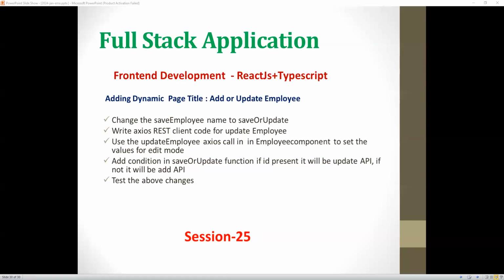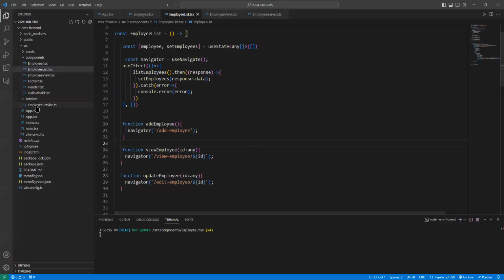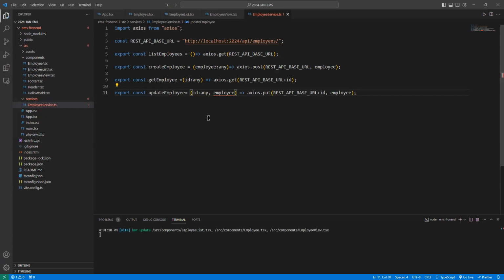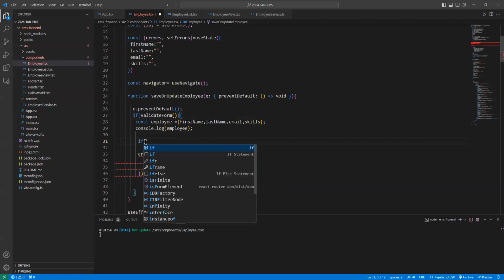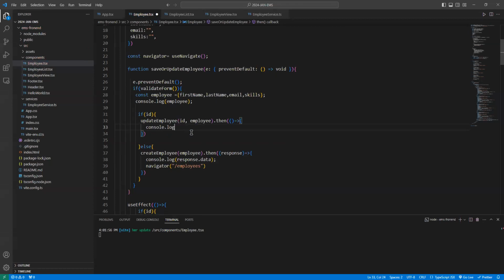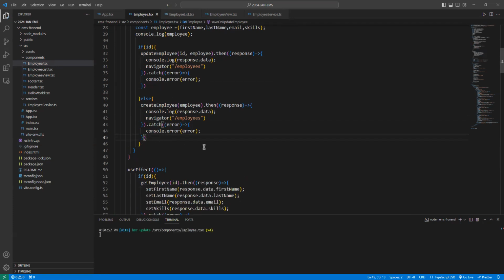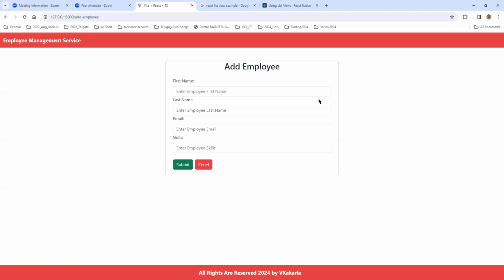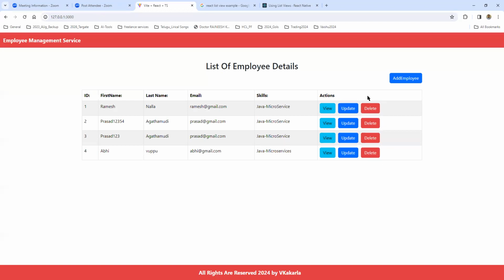2024 ReactJs18 + TypeScript With SpringBoot CRUD Operations - Part28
I'm passionate about creating videos on JAVA-SPRINGBOOT-MICROSERVICES and helping Java propeifinals as well beginners , I upload new video tutorials on Every Sunday OR Monday, So make sure you're subscribed to my channel.